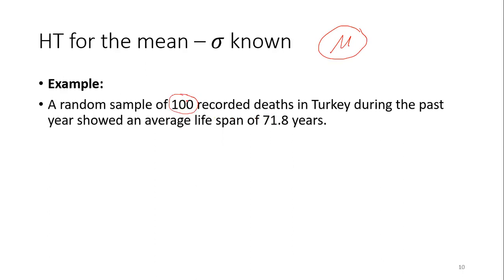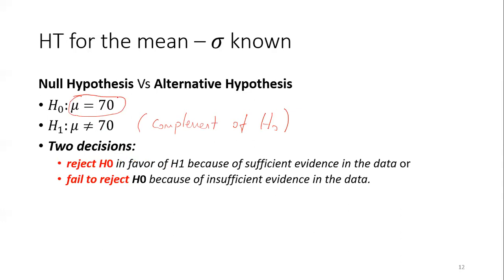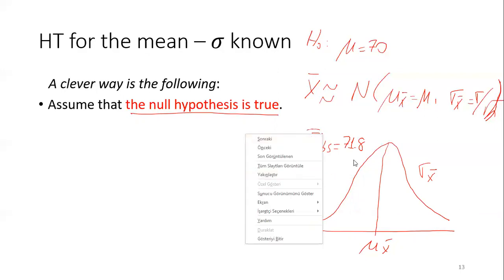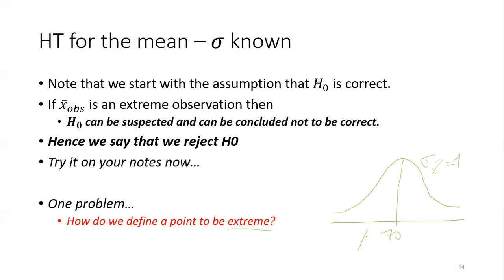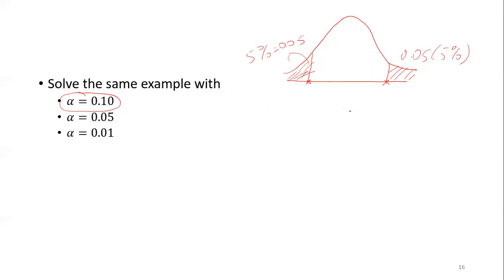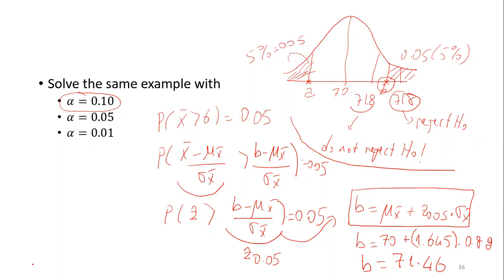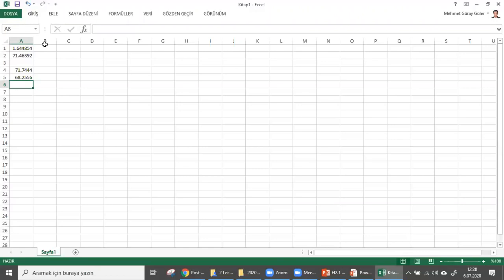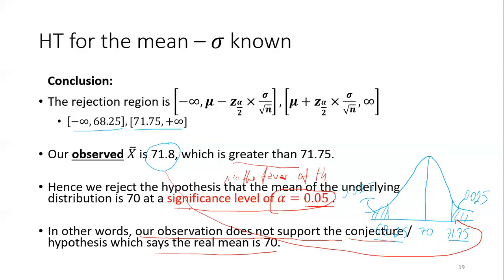H2 1 p3